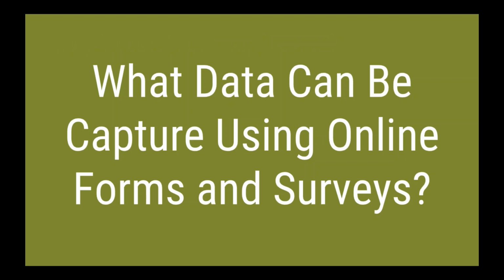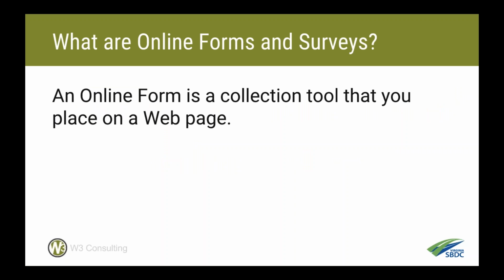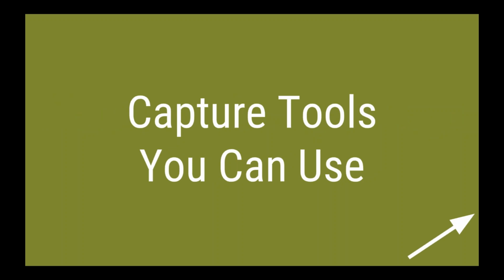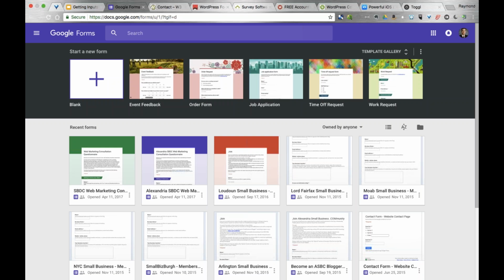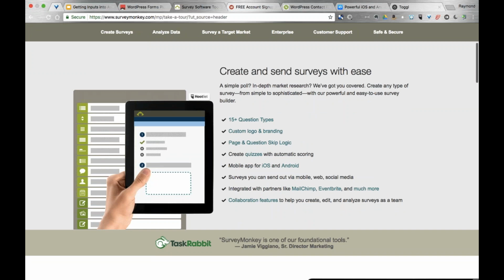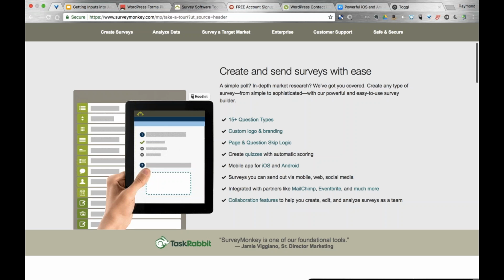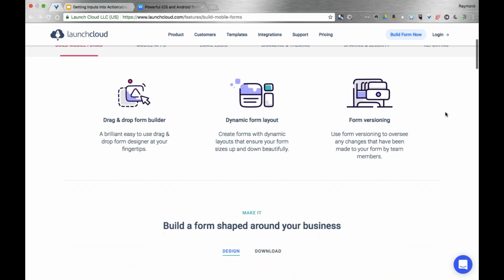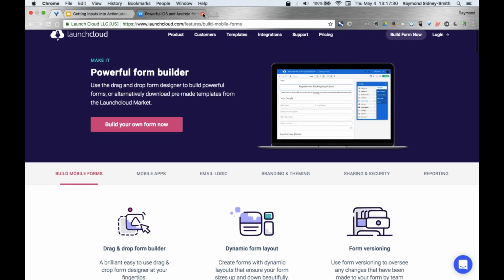Getting Inputs into Actionable Business Data: Web-based Surveys and Forms | Web and Beyond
Getting Inputs into Action(able Business Data): Web-based Surveys and Forms for Small Business

Your business data are one of the great assets of any Small Business today. Not only do you create operational efficiencies but also the marketing insights you garner can be tremendous competitive advantages. Add to that the ease with which online forms and surveys can be created and you have amazing capture abilities various stages of the customer funnel.

In this Webinar, we covered:
- Why capture data using online forms and surveys,
- What data can be captured via online forms and surveys and how this data can be used in both retail and service businesses, and
- What tools are available today to help you create and send forms and surveys to customers past, present and future.

These Webinars are hosted by the Virginia Small Business Development Center Network - and presented by Ray Sidney-Smith, Author of "SoLoMo Success" (available on Amazon Kindle and paperback), Digital Marketing Strategist, and Managing Director of W3C Web Services, providing affordable Web, WordPress, email, domain and other related services for Small Business With the transfer of your business' domain, Web *and* email hosting services, get a complimentary 1-hour Web, Mobile & Social Media marketing strategy session.